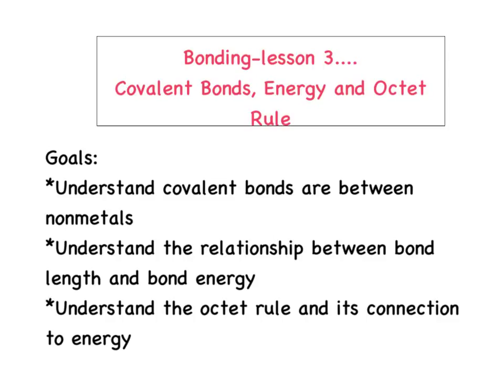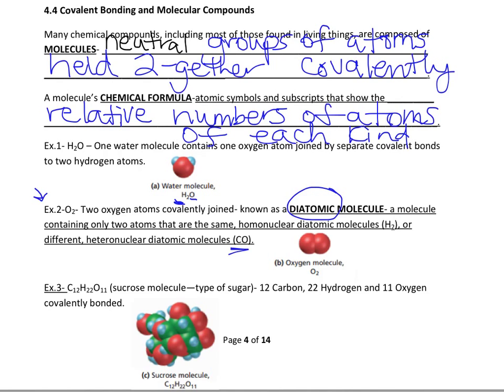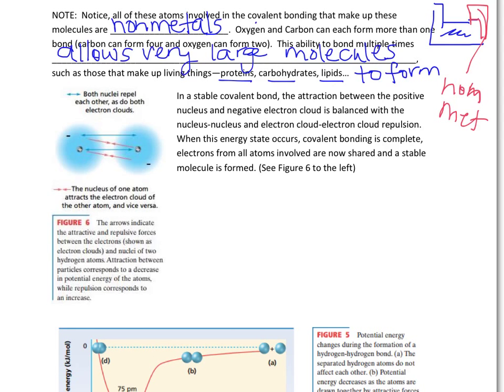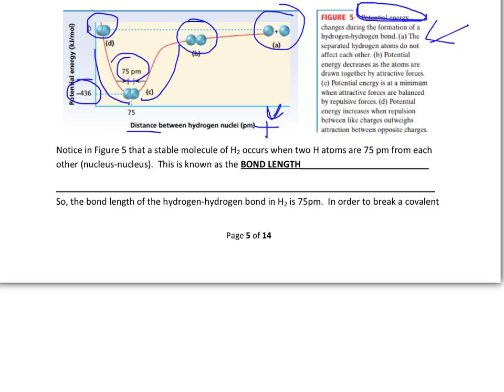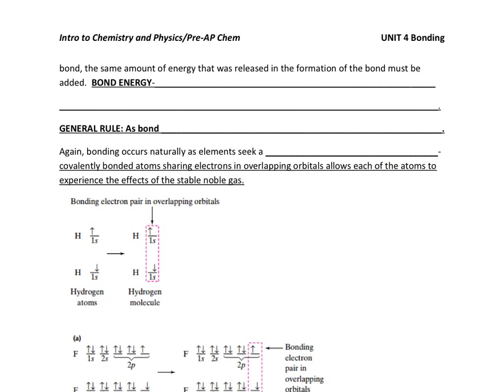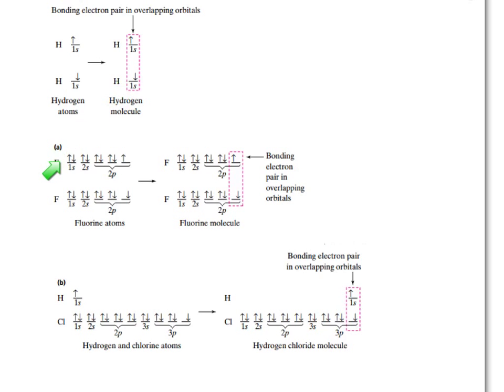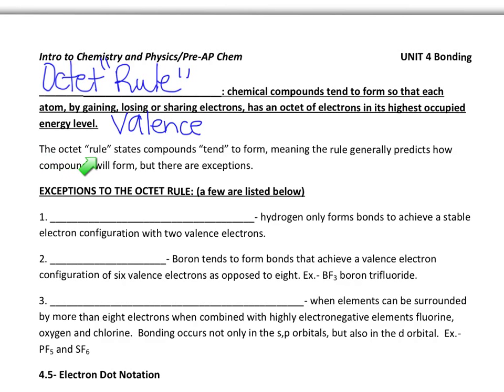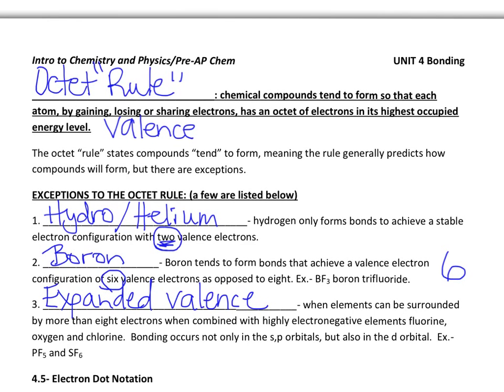bonding notes 3